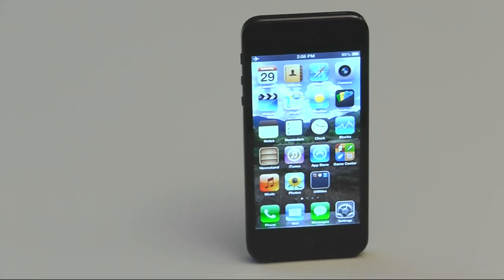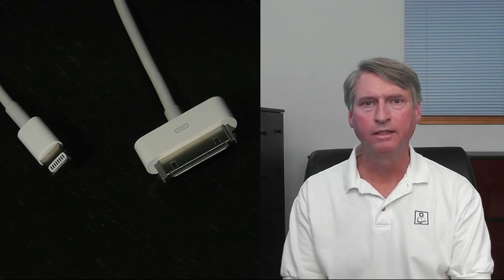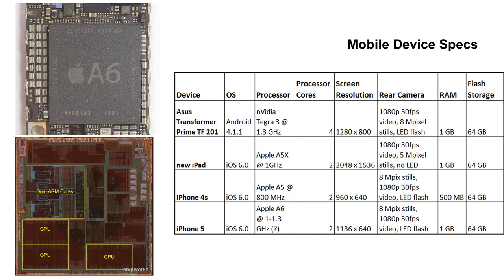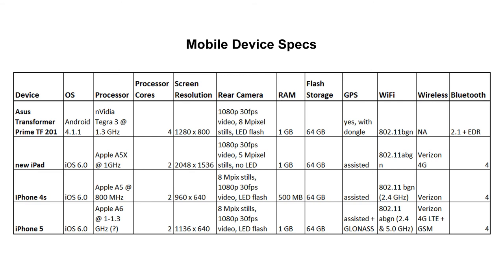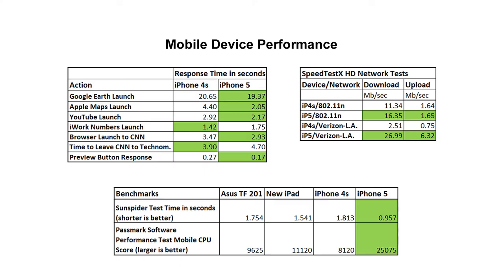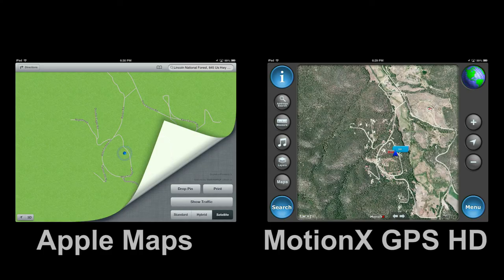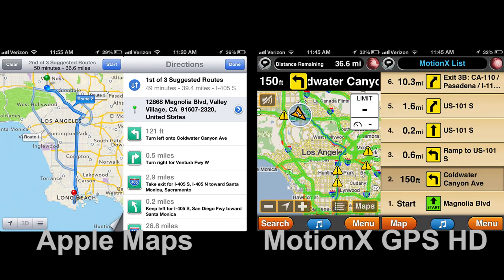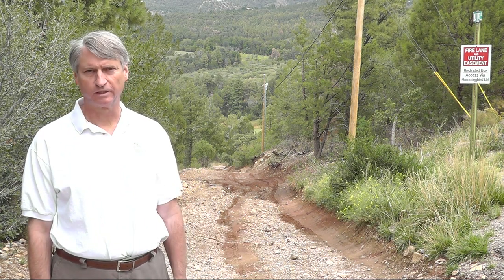The Complete iPhone: a Review and Guide to the iPhone 5 Part 1: Features and Performance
for our full guide to the iPhone 5.  This first part of the review and guide covers features, CPU performance in benchmarks and real life testing, camera performance, GPS and maps